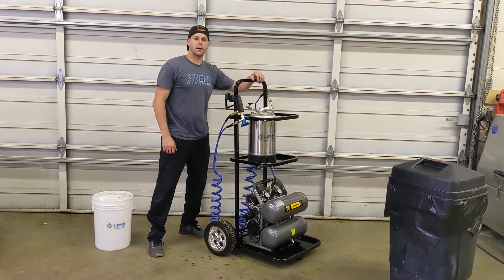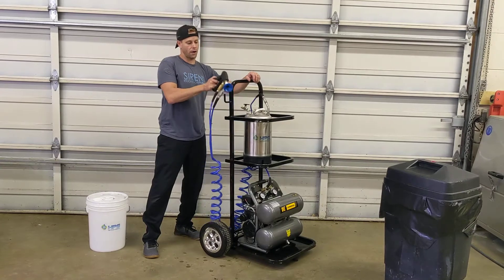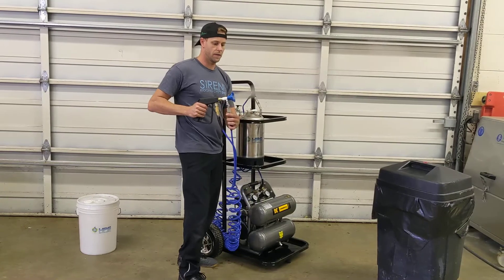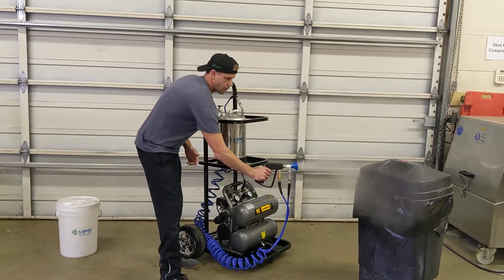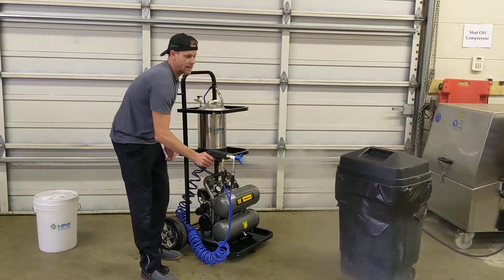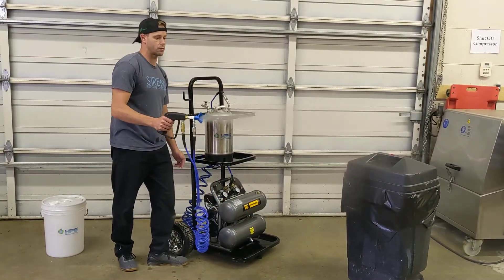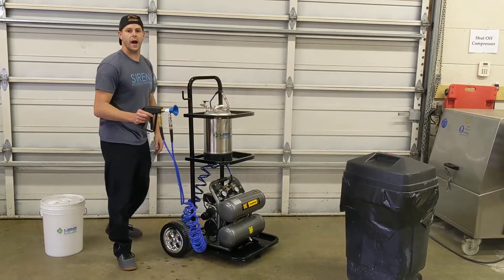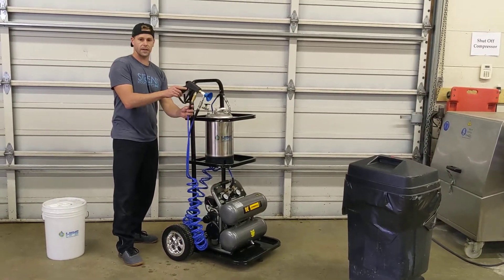Dry Fog Atomizer Cart System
Utility cart for sanitation and disinfectants